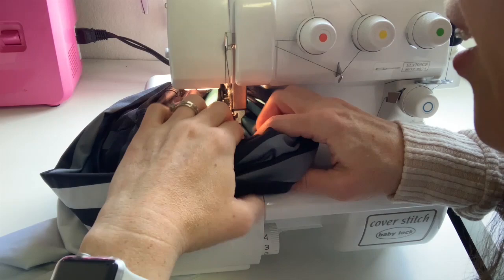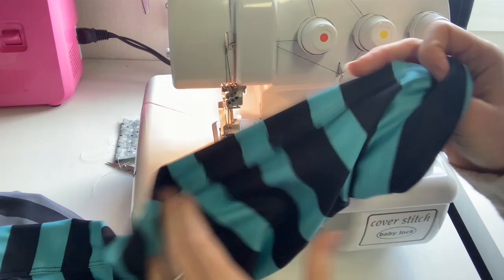Greenstyle Sundial Leggings Sew Along Day 3 Sewing the Inseam and Matching Up Stripes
Hello everyone! It's Day 3 of the Greenstyle Sundial Leggings Sew Along! Today we are sewing our inseam. After showing how to sew the inseam, I show how to topstitch using your coverstitch machine. If you do not have a coverstitch, you can see how to do topstitching with your sewing machine on Day 1 of this series.

Video Guide
0:32 sewing the Inseam and Topstitching
7:32 Topstitching the Inseam with a Gusset